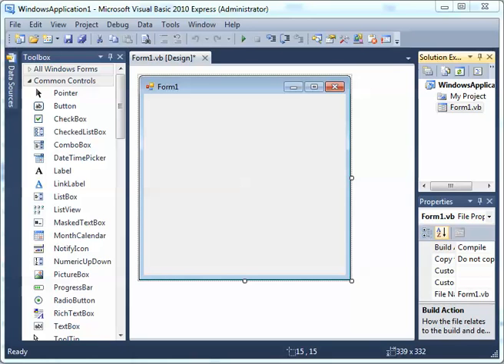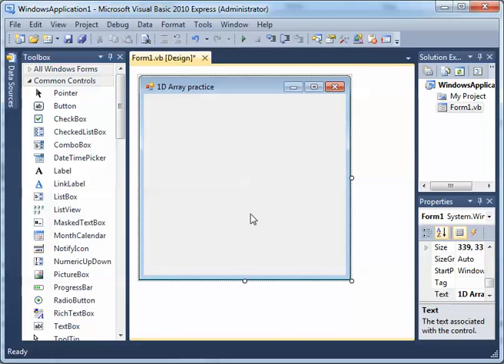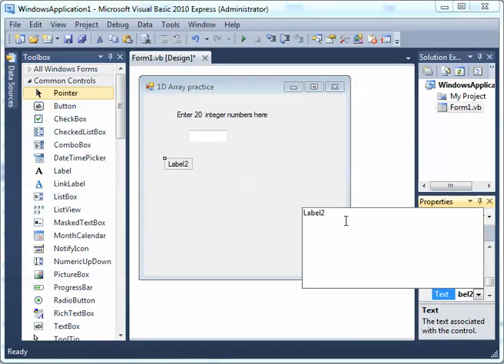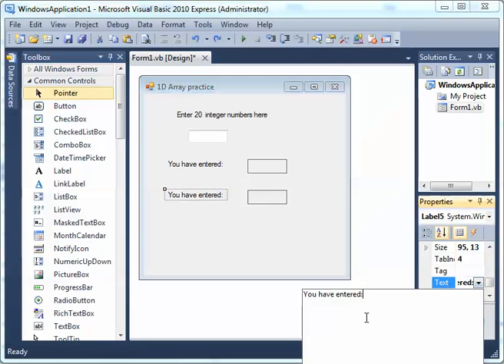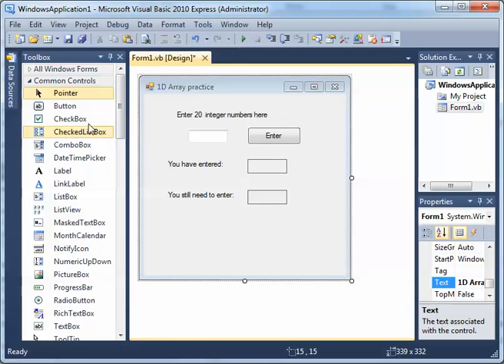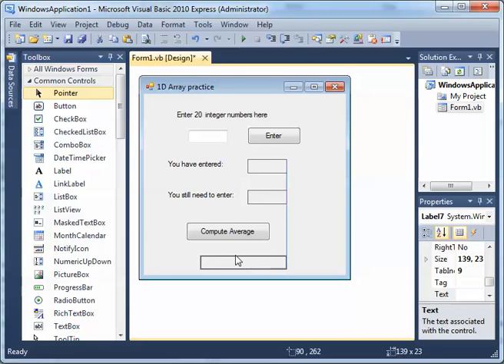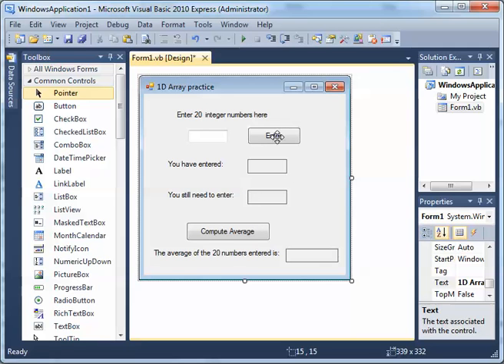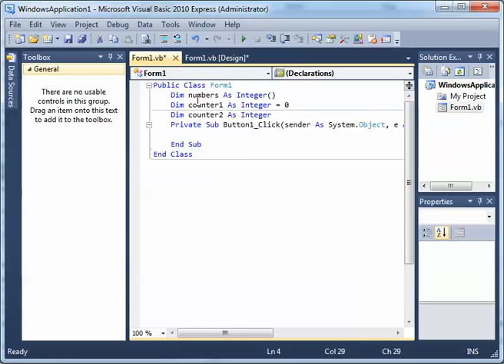Tutorial 45: Average of 20 numbers using an array - part 1